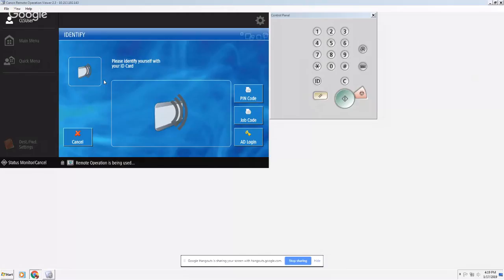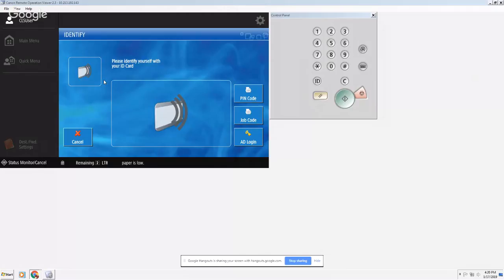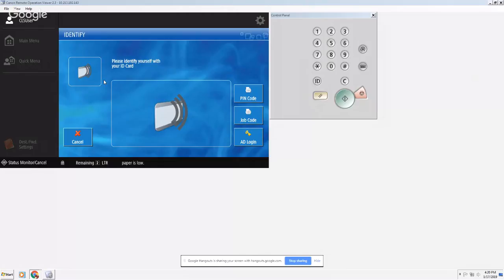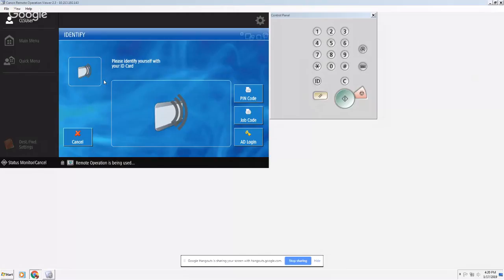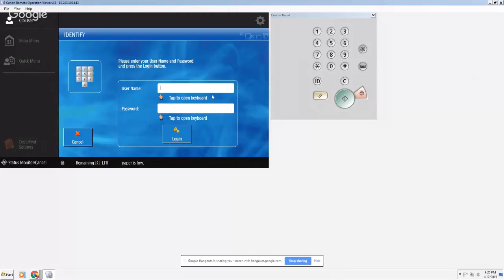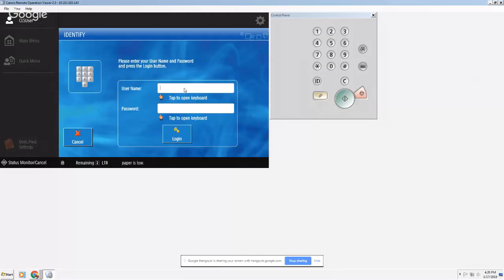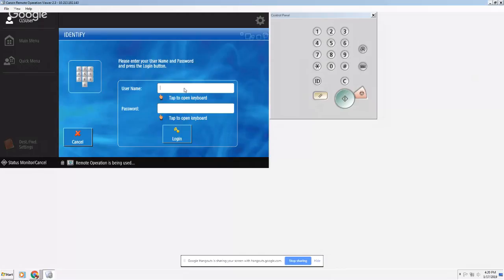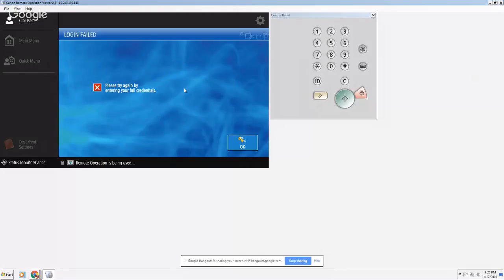Using the Copier Display